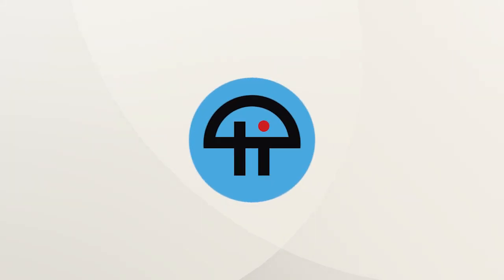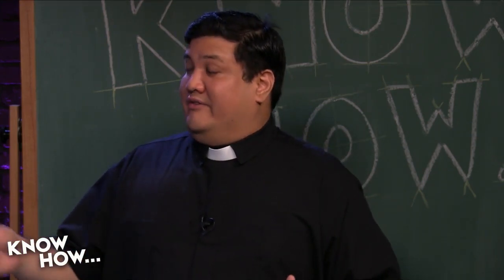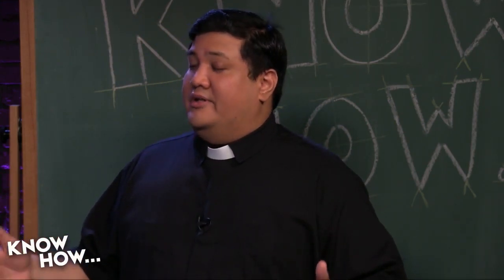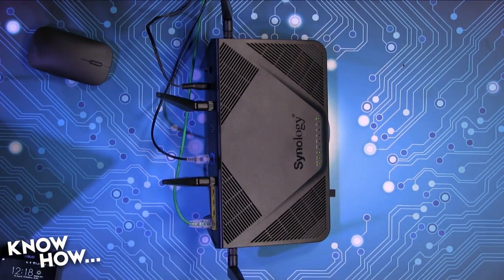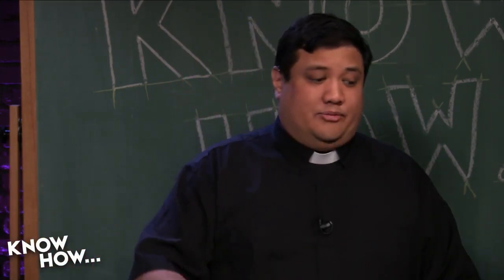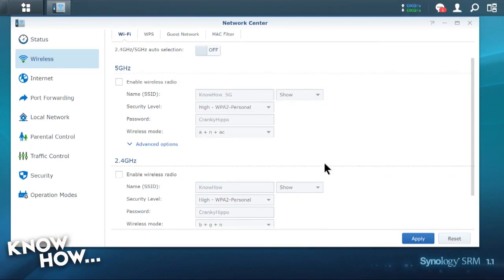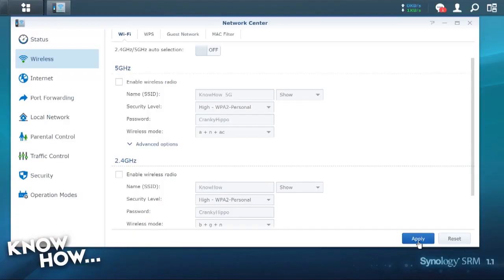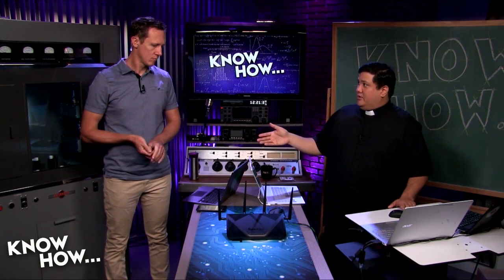College Network Protection - Part 1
Tip: If on a campus, you can't assume everyone is a good guy or gal following networking ethics. Fr. Robert Ballecer answers a question from David Bruns regarding ways to protect one's self on a University/college network, and shows off Nmap for port scanning.